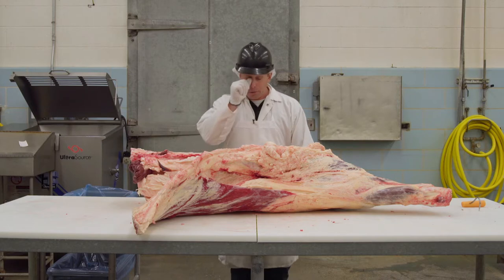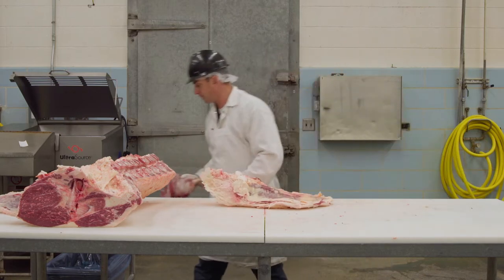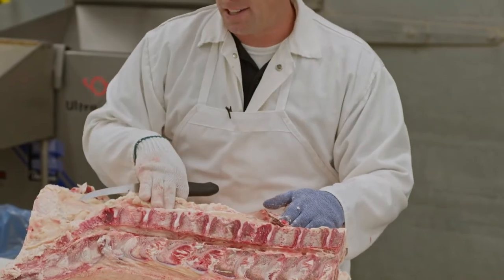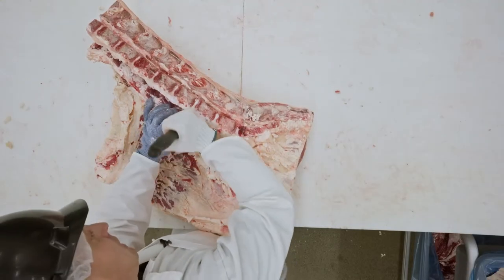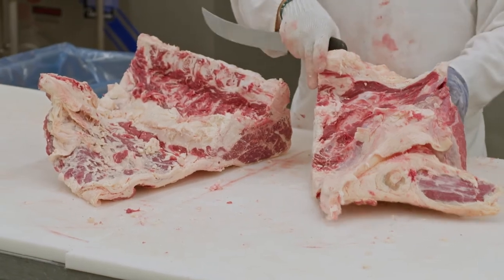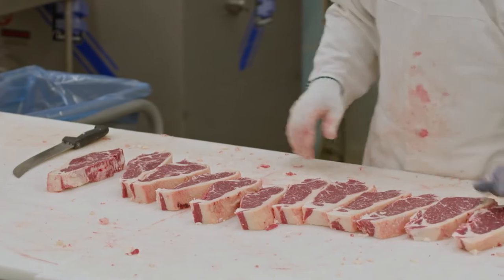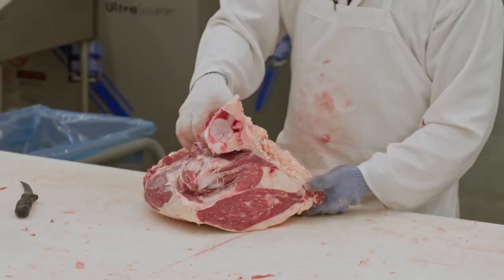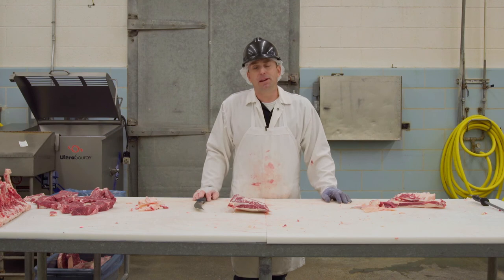Learn the Art of Butchery - Beef Loin with Professor Phil Bass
FARE Idaho joined Professor Phil Bass at the Vandal Brand Meat Lab at the University of Idaho in Moscow as he guided us through a step-by-step process of breaking down a whole beef into subprimal and retail cuts.